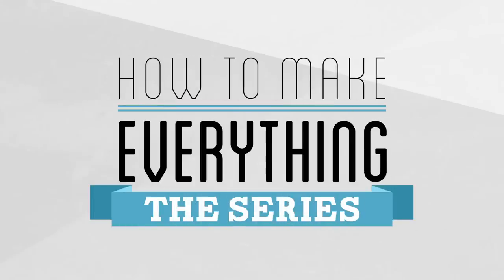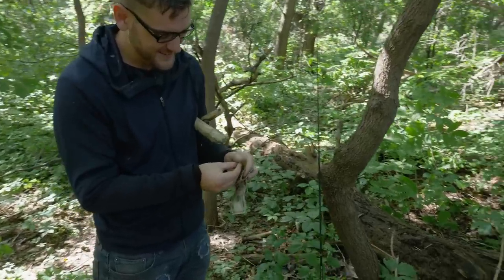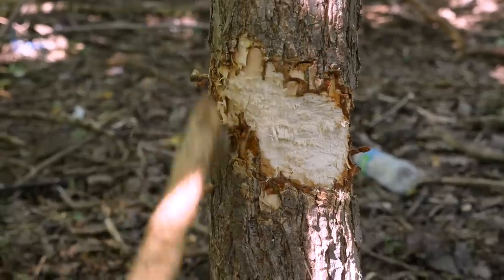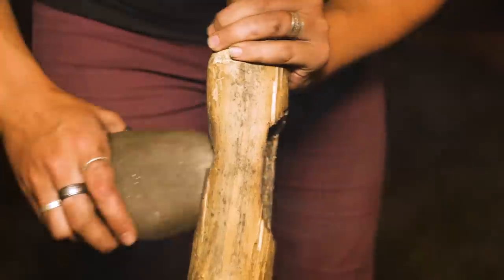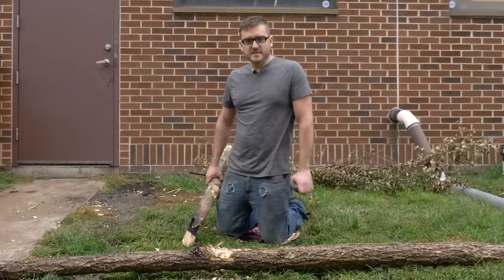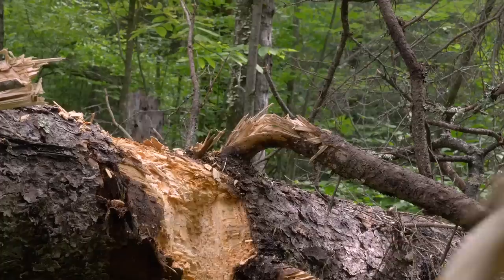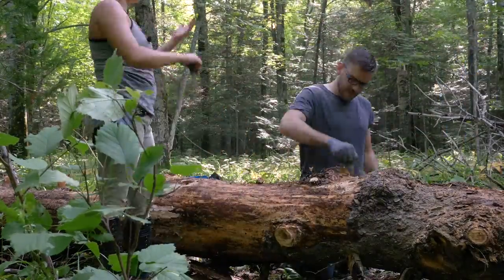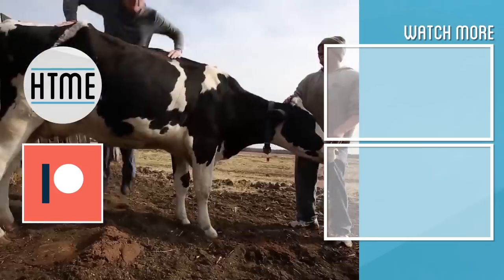Neolithic Tree Felling: Metal vs Stone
Install Raid for Free ✅ IOS ✅ ANDROID Start with💰50K silver and get a Free Epic Champion 💥on day 7 of “New Player Rewards” program.

In preparation for two large upcoming video on making a bow and arrow, and a dugout canoe, I put my native copper tools to the test to try and fell some sizable trees for lumber.  Annalise also takes on producing a ground stone axe or celt to give us another chopping tool that may be more effective.